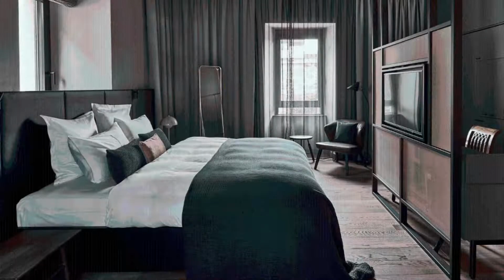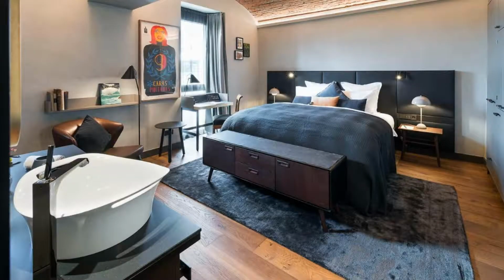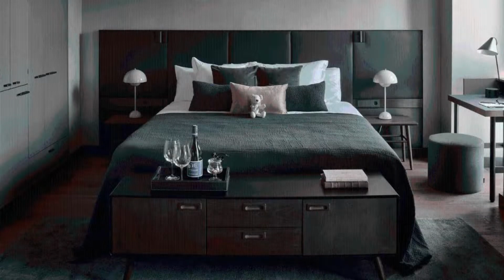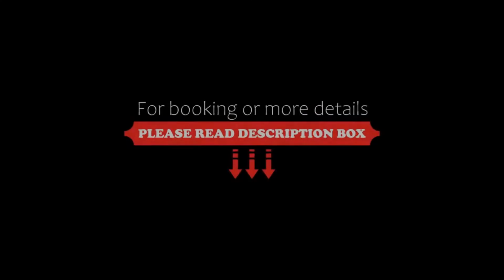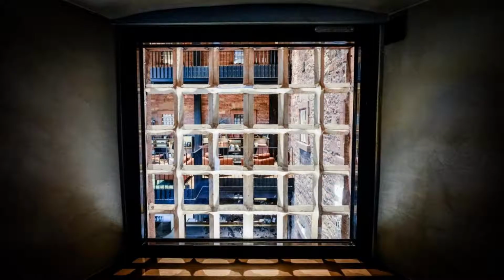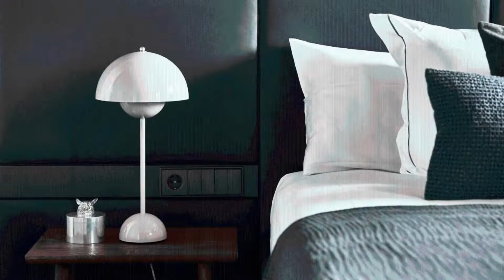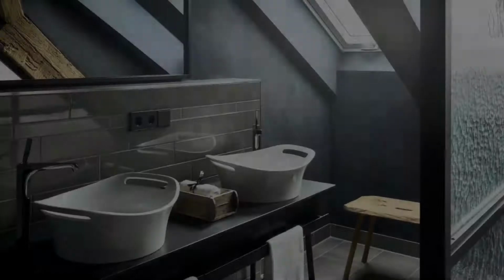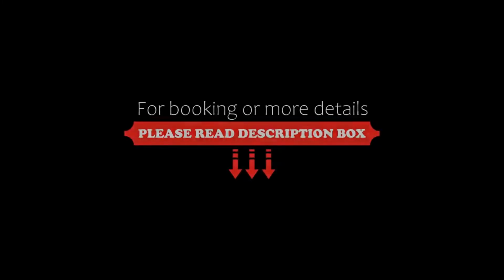Hotel Liberty Offenburg, Offenburg, Germany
About Property:
Hotel Liberty Offenburg is set in Offenburg and features a bar, a garden and a terrace. Among the facilities of this property are a restaurant, a 24-hour front desk and room service, along with free WiFi throughout the property. The accommodation features a concierge service, a tour desk and luggage storage for guests.
At the hotel all rooms come with air conditioning, a seating area, a flat-screen TV...
Property Type: Hotel
Address: Grabenallee 8, 77652 Offenburg, Germany
Searching For
1. Hotel Liberty Offenburg - Offenburg - Germany
2. Hotel Liberty Offenburg - Offenburg - Germany Address
3. Hotel Liberty Offenburg - Offenburg - Germany Rooms
4. Hotel Liberty Offenburg - Offenburg - Germany Amenities
5. Hotel Liberty Offenburg - Offenburg - Germany Offers and Deals
Audio Credit:
Track Title: Subway Dreams
Artist: Dan Henig